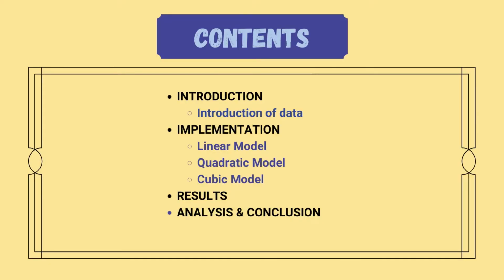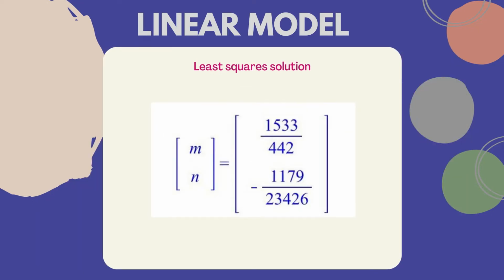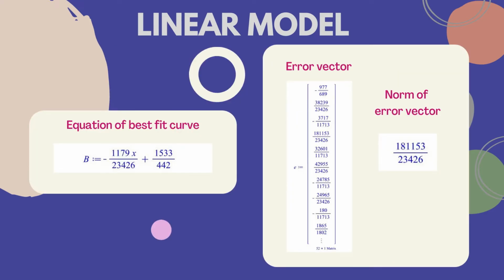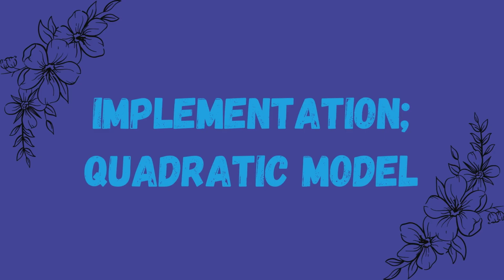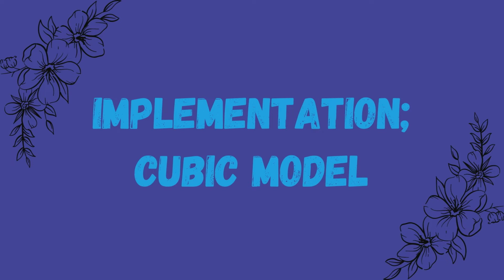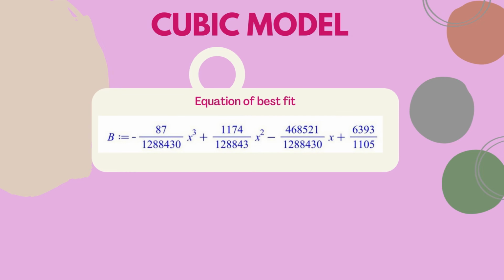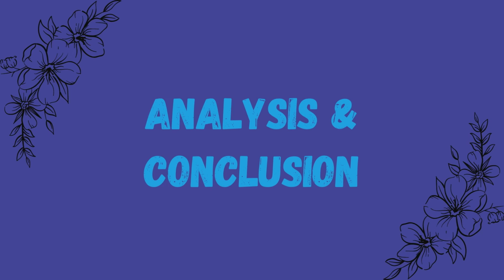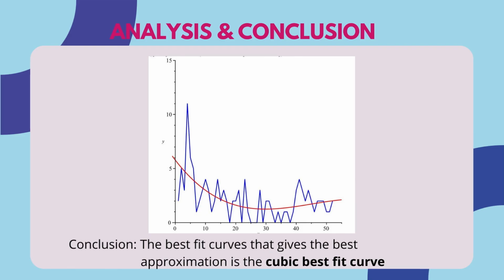MAT523 MINI PROJECT VIDEO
Salam and good day everyone!
This is our MAT523 Video Presentation, it is about finding the best fit curve in the Occurrence of Influenza Activity throught year 2018. Hope you will enjoy!

Prepared for:
Madam Rosha bt Mohamed